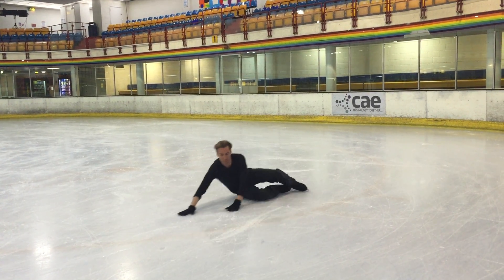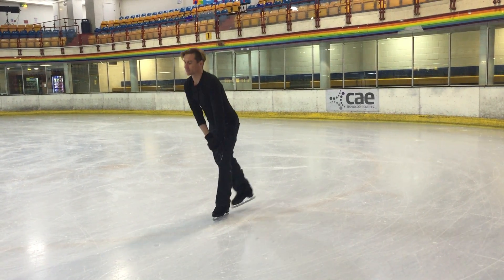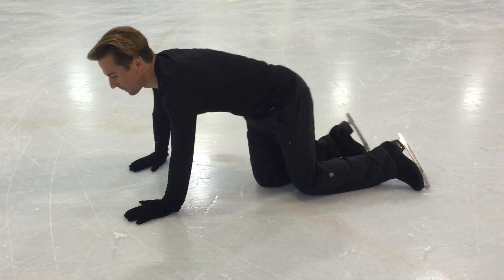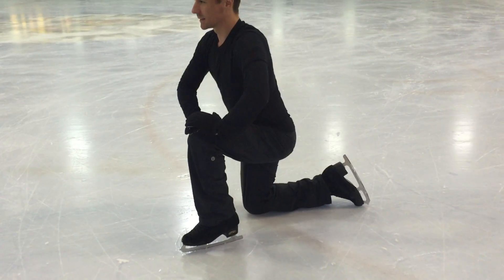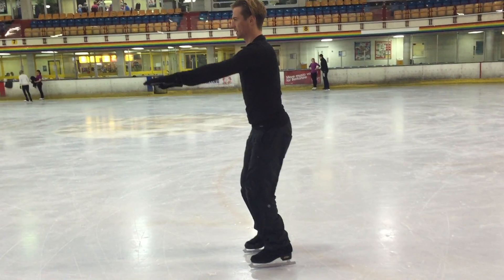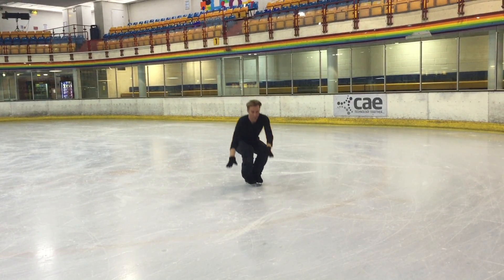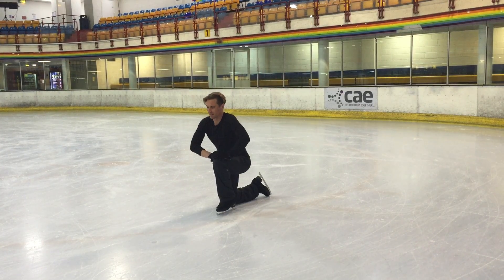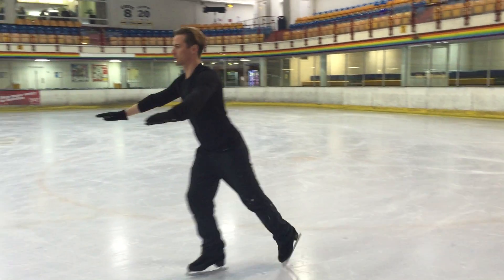60sec Skate "FALLING"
Its slippery stuff...but falling doesn't need to be scary. As we say as Professionals..."If you aren't falling you aren't learning". Heres a couple of great points to stay safe and how to actually stand up after you land. :)